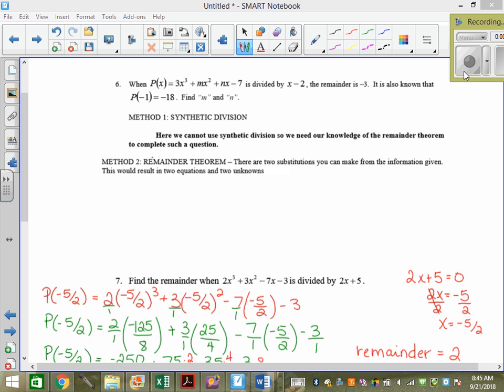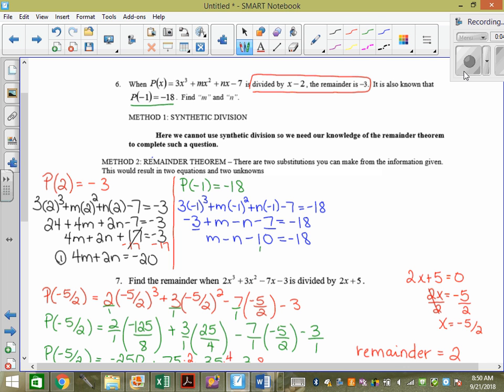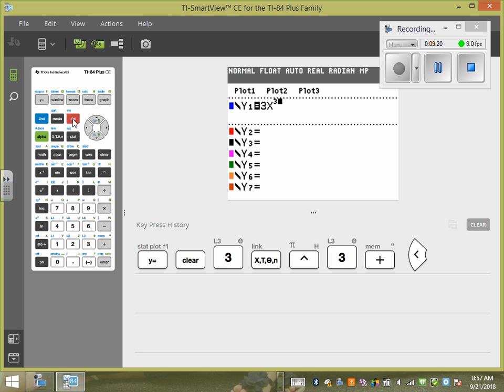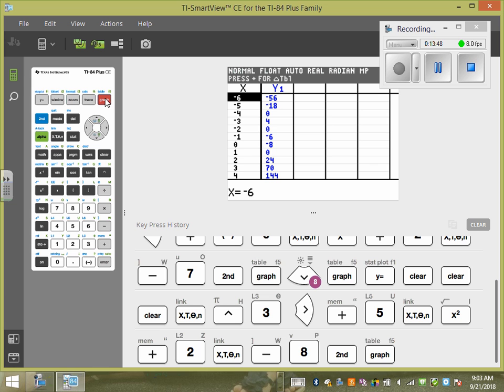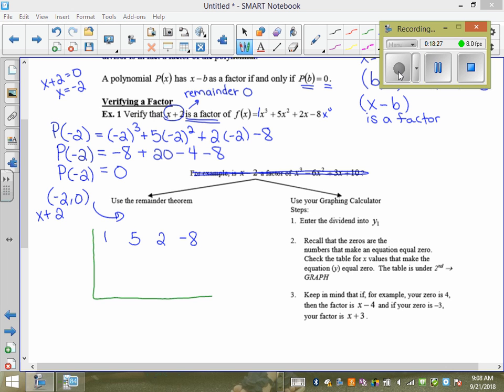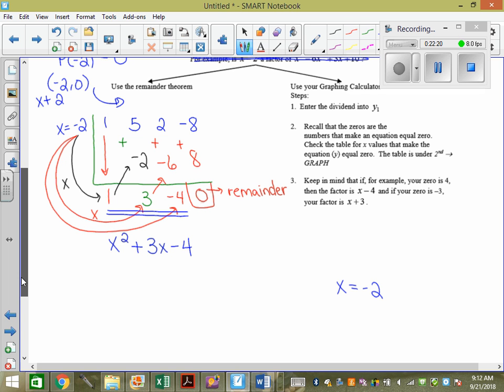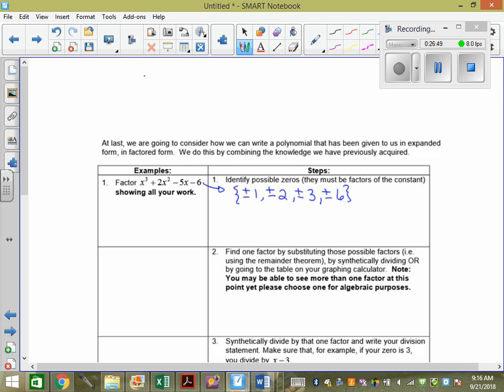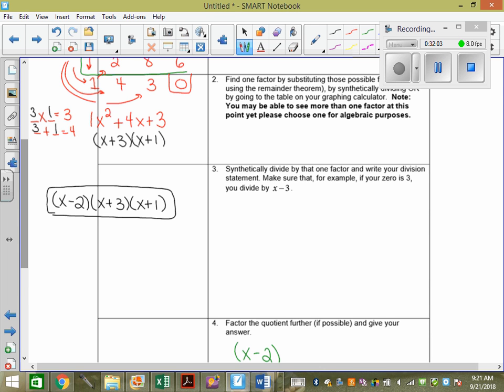Remainder theorem continued and synthetic division